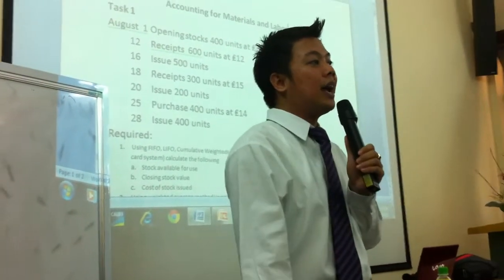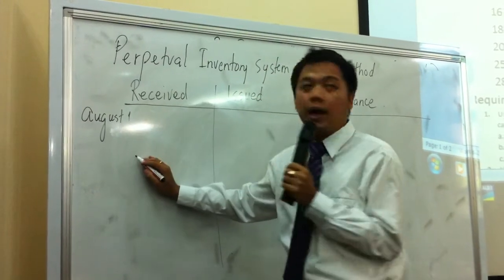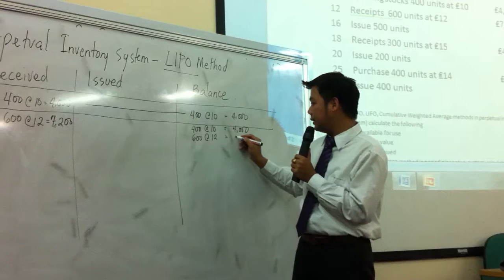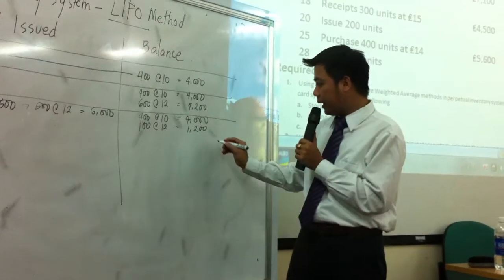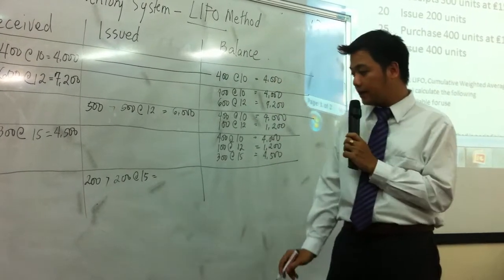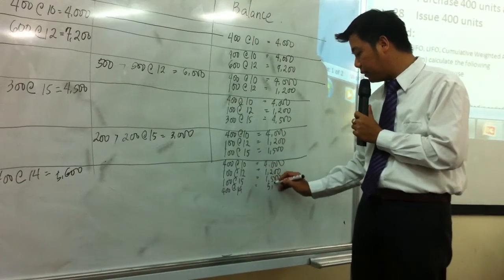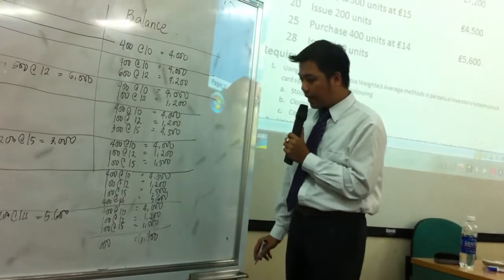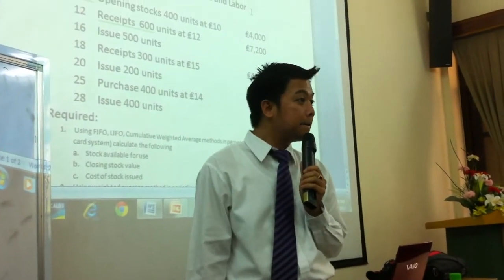LIFO Costing method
Business and Finance Class